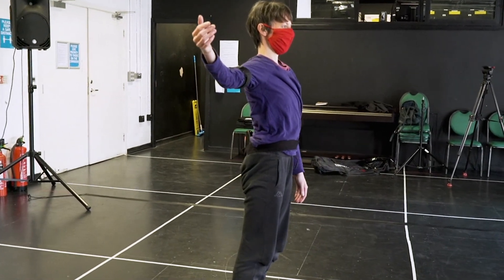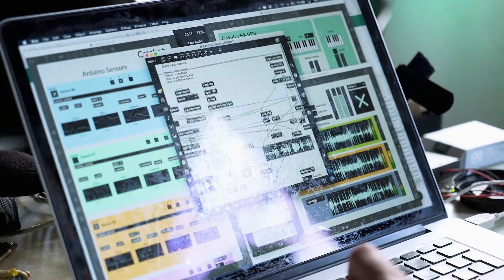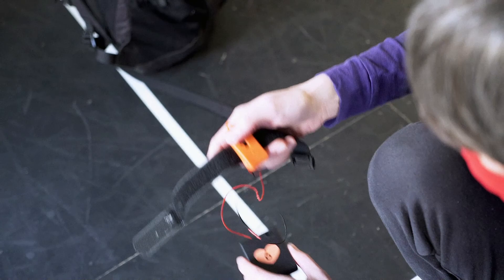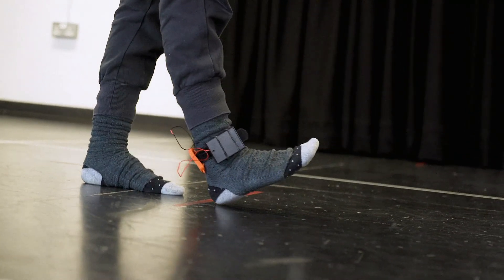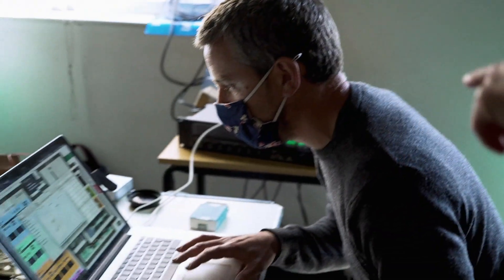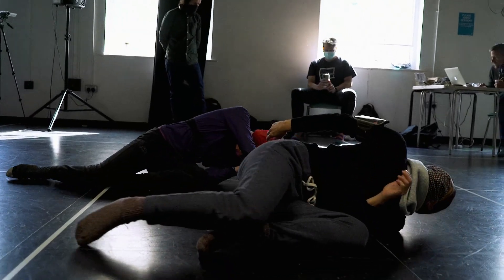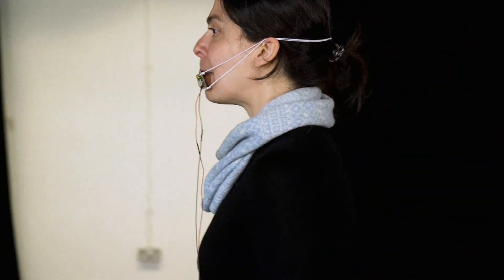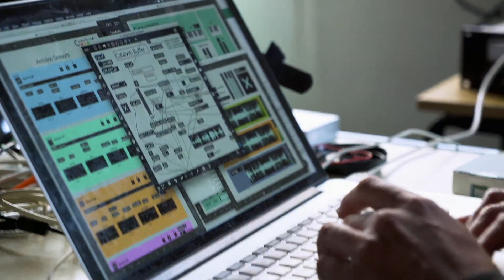echome: developing a movement sonification technology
echome is a movement sonification system that creates a hybrid sensory experience by combining sonic, movement and vocal material and generating new techniques for learning, self-awareness, performance, and composition.

This film documents the research and development phase undertaken by the core team, Sophie Alder (dance artist), Kingsley Ash (technologist), Maria Kapsali (project lead), Jody Leach (designer) and Nikos Stavropoulos (sound artist). It presents key aspects of the system's functionality and pedagogical rationale as well as its potential application into learning and creative contexts.